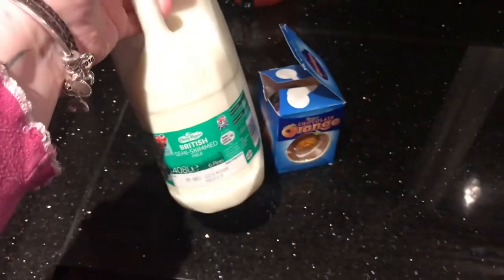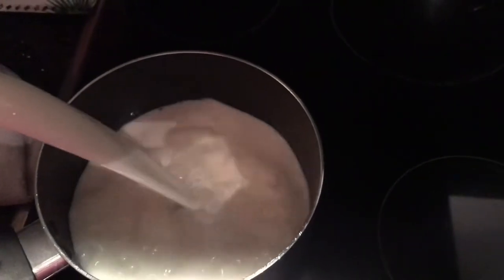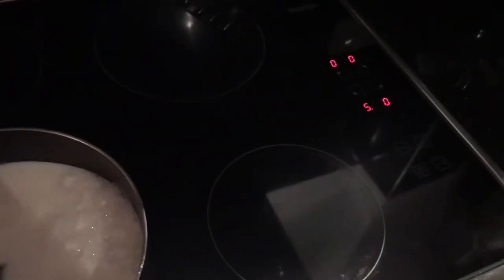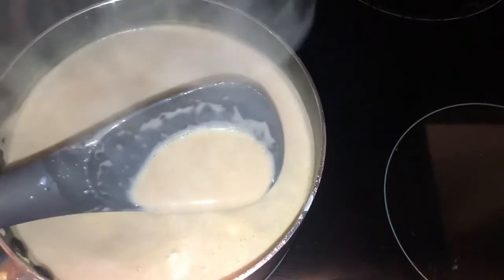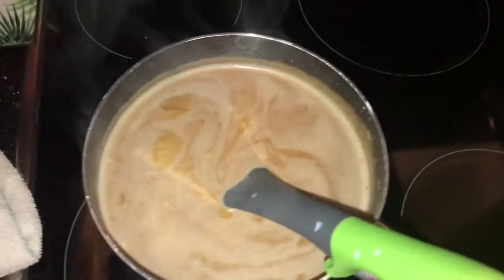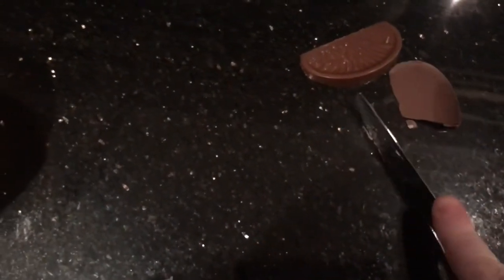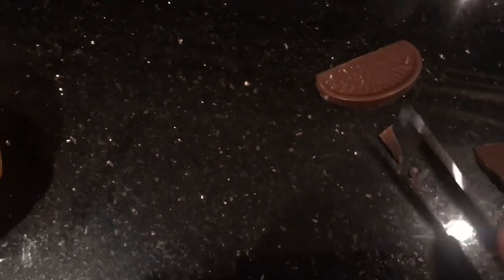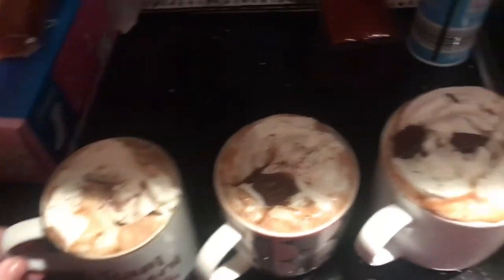Homemade Terrys Chocolate Orange Hot Chocolate 🎄 Vlogmas #5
I hope everyone is enjoying daily uploading, Vlogmas is something I’ve wanted to do since I started YouTube.

I’m finally able to do it this year which I’m so excited for. I really hope you enjoy vlogmas 2019

Merry Christmas lots of love, E 💗🎄